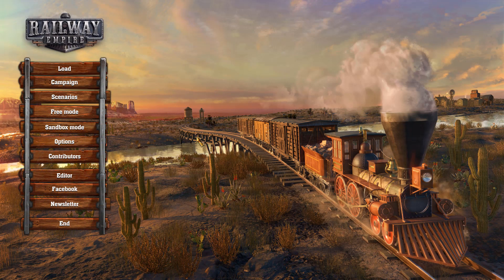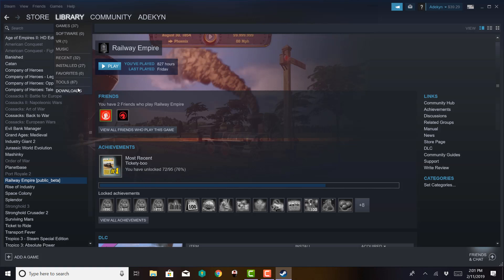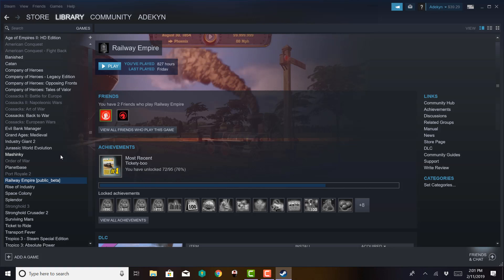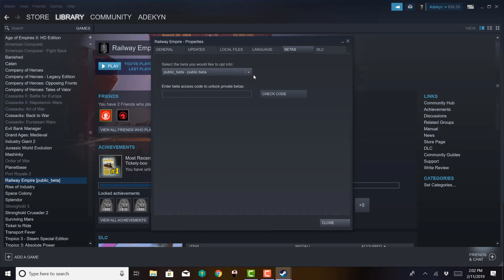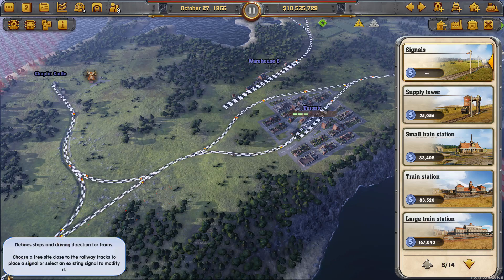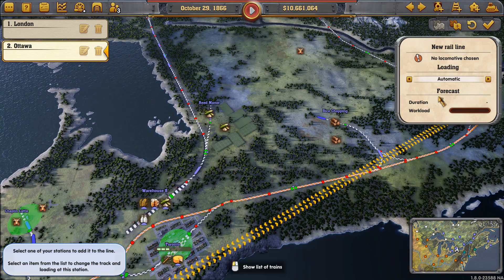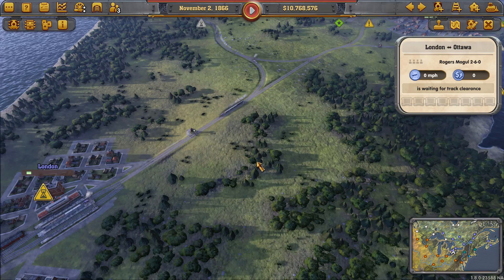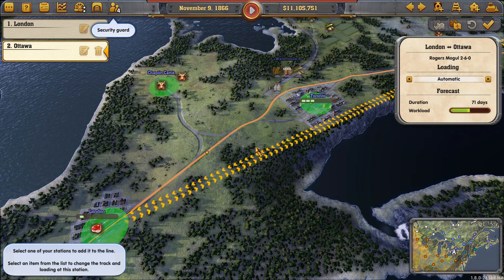Railway Empire - Sharing Community Contributions - Volume Three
In this episode, we cover several frequently asked questions as well as some community contributions.
 1. Access Steam Beta version
 2. Turn on Contour Lines
 3. Produce vs. Transport in a task list
 4. Building a Bypass
 5. Waypoints
 6. Warehouse storage settings
 7. Train Types - Freight vs. Express vs. Mixed
 8. Mass updates of trains by train type and by route type
 9. The proper way to buy bonds
10. Setting up complex merging lines